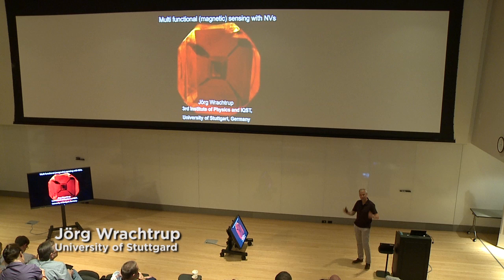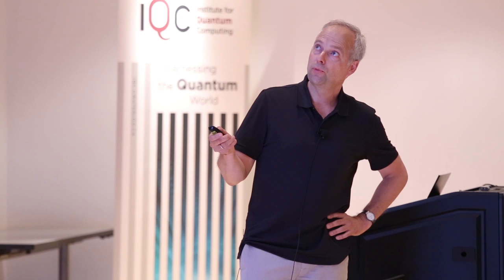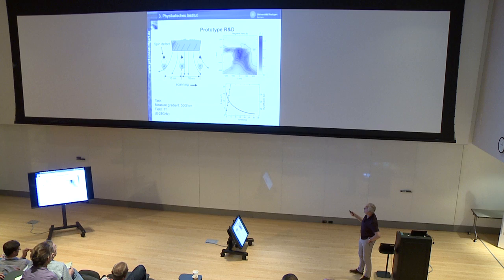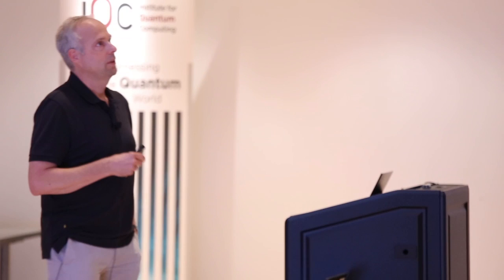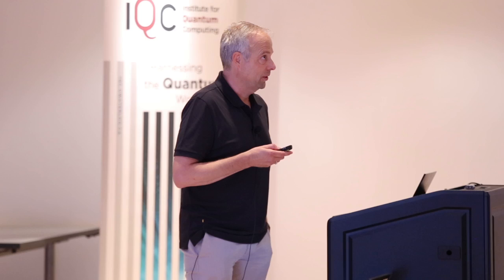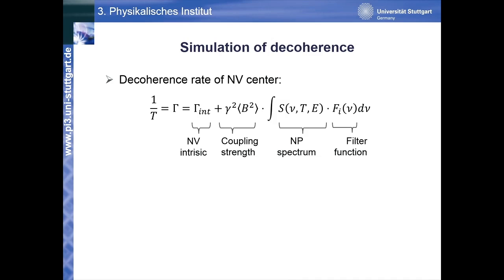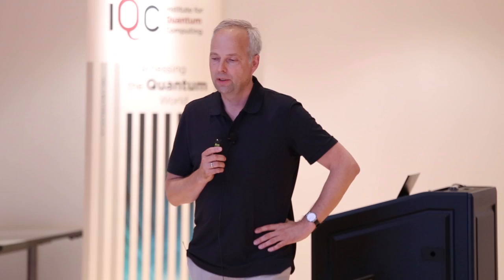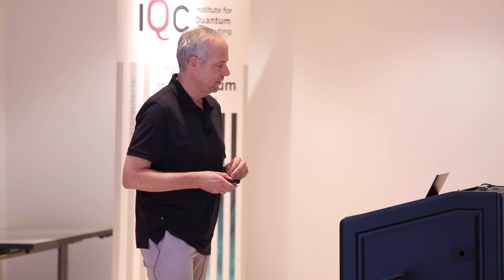Multifunctional sensing with NV centres - Jörg Wrachtrup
Recorded from IQC's NanoMRI conference 2015.

Nitrogen vacancy (NV) centers are known to detect magnetic and electric fields, temperature and pressure. Proposals aiming at the detection of related quantities like pH, reactive oxygen or radical concentration have been published but little experimental evidence is available so far. In the talk Wrachtrup summarizes the recent efforts to reliably detect pH changes and radical concentration. In addition he  presents detection of single electron spins as well as spectroscopy of those under ambient conditions. I will highlight recent attempts to employ novel defect systems with enhanced sensing capabilities.